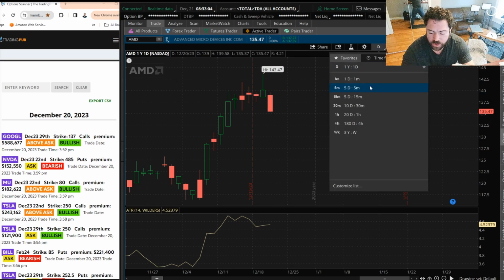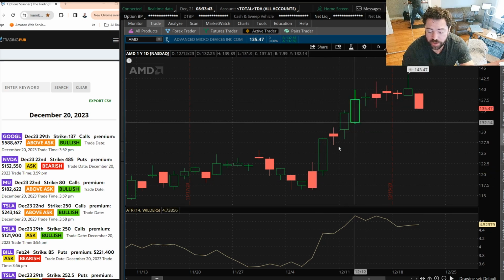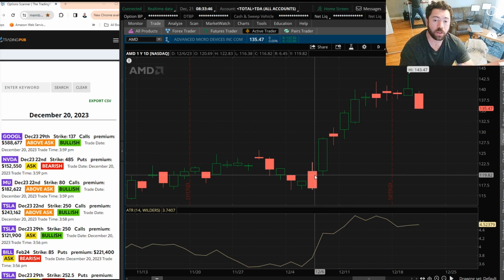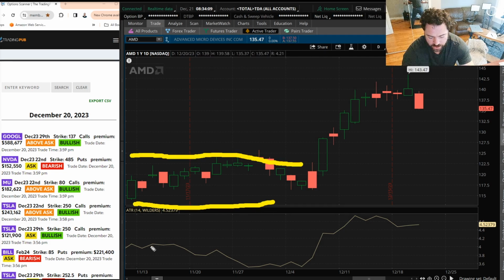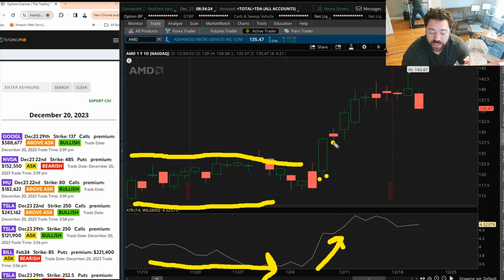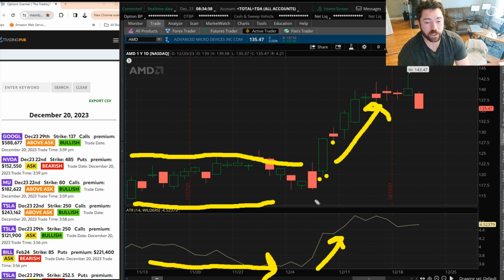How I Use ATR to Find the Best Stocks for Day and Swing Trading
You can apply AverageTrueRange to basically any trading platform, and I use ATR to help me find the best stocks to target for day and swing trading — my bread and butter!

ATR measures the high to low range of a stock’s movement over the past 14 days, helping traders anticipate potential daily price movements.

Stocks with high ATR — high-fliers like Tesla, Nvidia, AMD, Netflix, Facebook, Google and Amazon — are attractive for day and swing trading options.

When ATR expands, there’s often a follow-through in stock price movement, creating trading opportunities.

A bigger move in ATR than expected can lead to increased impliedvolatility, causing marketmakers to adjust options prices, potentially offering a better ROI for traders.

Check out my video for the full rundown in just 5 minutes!

◘ Want real-time market updates, free trade ideas and all sorts of other goodies? Of course you do!

tradingcoachlance.com stock trading option trading lance ippolito